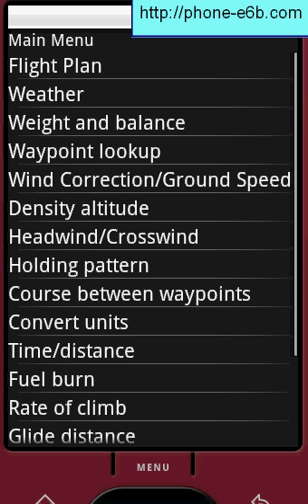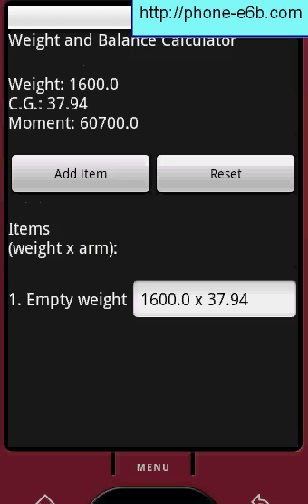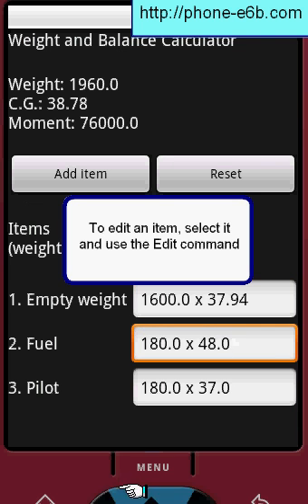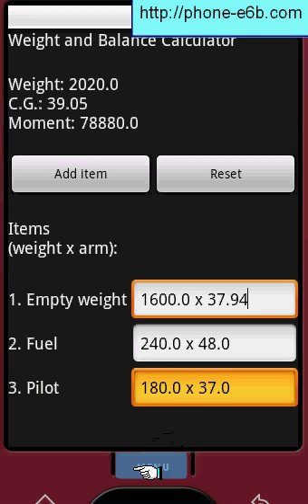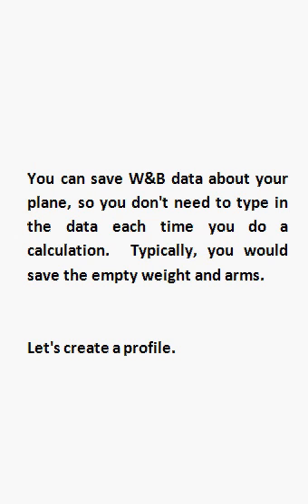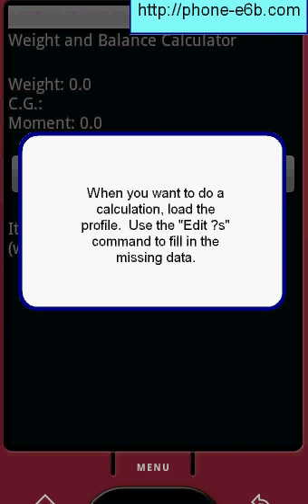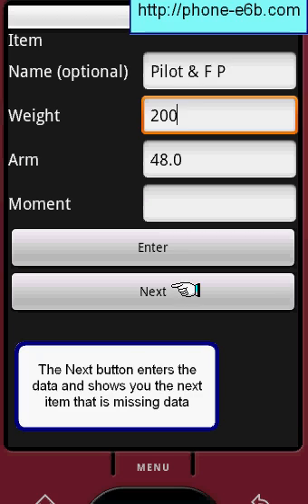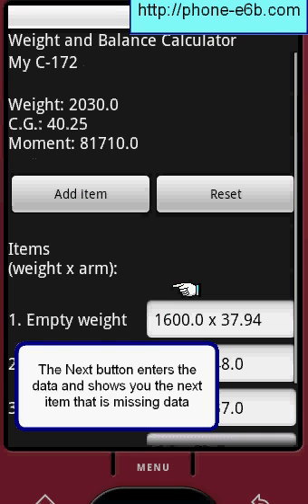Weight and Balance Calculation on Phone E6B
This tutorial shows weight and balance calculations on Phone E6B Aviation Calculator for Mobile Phones.

Phone E6B is much more than just an E6B - it is a complete flight planning system. Type in a route of flight and wind conditions. Phone E6B will look up the coordinates of each location along your route of flight and calculate the time, distance, and fuel consumption for your flight. Look up the weather conditions at your departure and destination airports. Look up the coordinates and elevation of airports all over the world. Save a Weight and Balance profile for your airplane so that you can quickly calculate W&B without typing in again the arms and empty weight. Calculate holding pattern entries. Calculate how far you can glide at a given descent rate and ground speed. Calculate the effect of humidity on density altitude. Of course, Phone E6B can also do everything that a slide-rule E6B can do.

Functions:
◦ Time, speed, distance
◦ Fuel consumption
◦ Wind correction -- WCA, ground speed, time en route
◦ Headwind/crosswind components of wind
◦ Pressure and density altitude
◦ True airspeed and true altitude
◦ Weight and balance
◦ Distance and course to travel between two locations based on their latitude and longitude
◦ Holding pattern entries
◦ Glide distance
◦ Weather reports
◦ Ability to look up the latitude and longitude of NAVAIDS and navigational fixes in the U.S. and airports all over the world
◦ Ability to transfer flight plans to your personal computer where you can print the flight plan or import to a Microsoft Excel spreadsheet.
◦ Units conversions

Phone E6B works with most Android, Blackberry, Nokia, Motorola, and LG mobile phones and with phones from many more manufacturers

Screen shots are from an Android phone. The appearance of Phone E6B will vary based on the phone's operating system and display capabilities. To see what Phone E6B will look like on your phone, try the free demo.

The data shown in the video is for illustration purposes only. For your aircraft, use the data from the aircraft's POH.